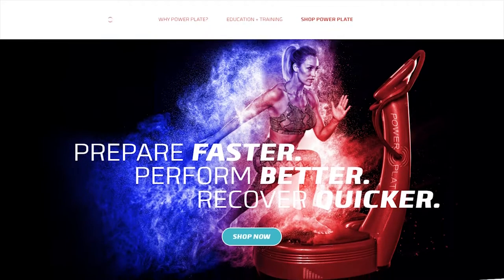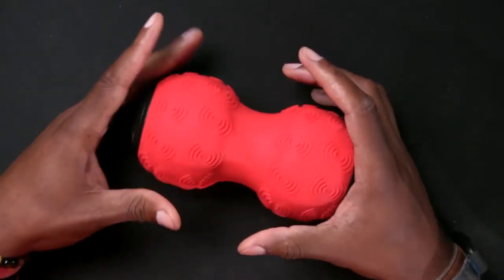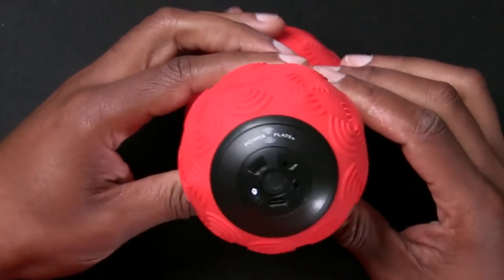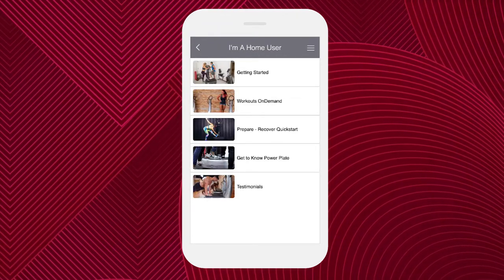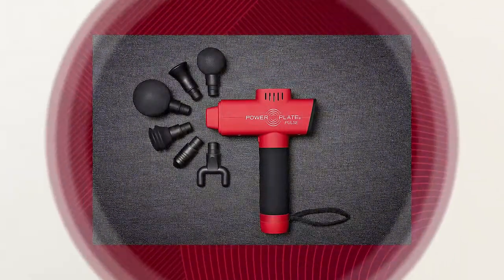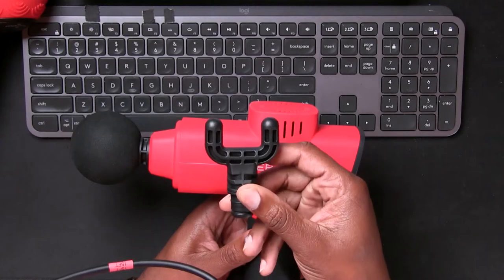Tech for Pain Management - Power Plate Pulse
After getting a good workout in, you'll have some aches. This is normal and is ok. But you can treat these aches with a device such as the Power Plate Pulse. Ant Pruitt discusses the use cases of the Power Plate Pulse and other Power Plate products on Hands-On Wellness.

Hands-On Wellness episode 16